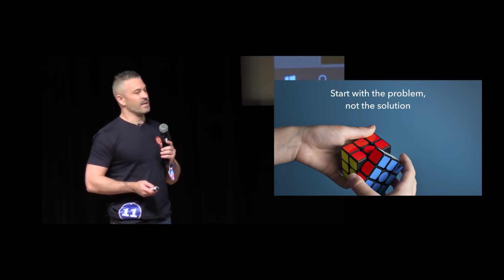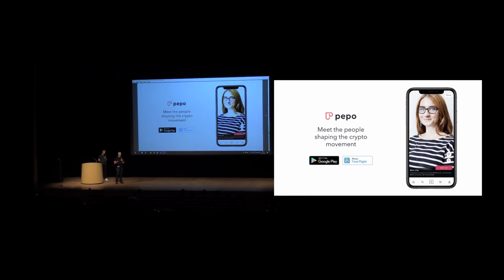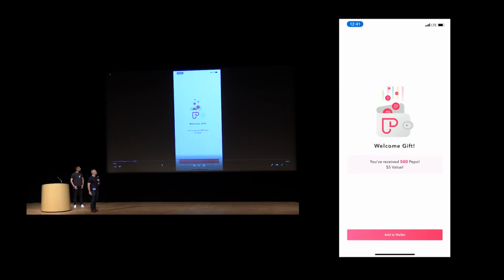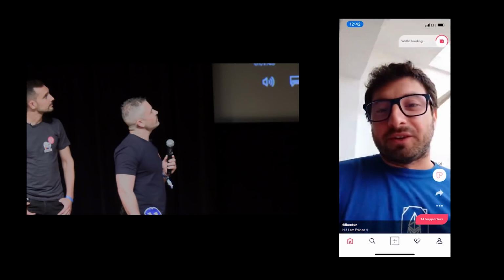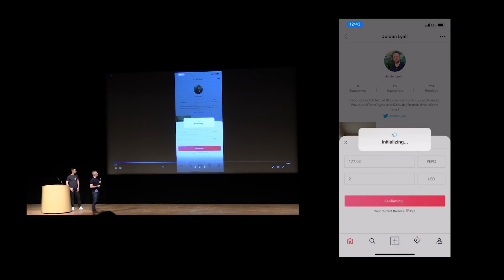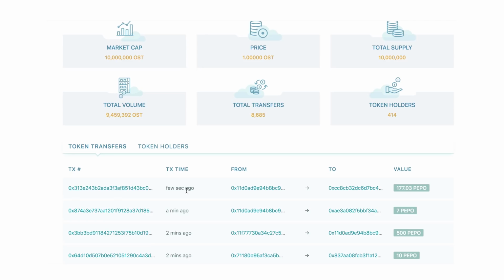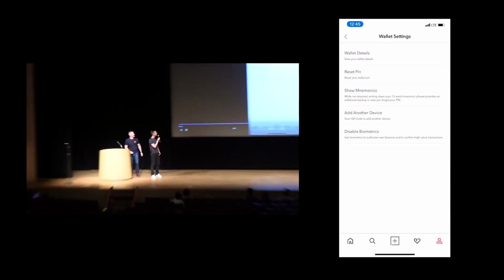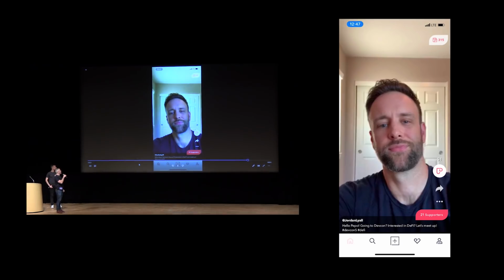Designing Ethereum User Experiences for Humans @ETHPlanet in Osaka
Pepo is a video application for communities to get closer with creators, preview exclusive updates, and show appreciation. Pepo is the best crypto user experience ever made. It’s blazing fast. Simple. Human. Pepo removes many of the icky bits that have limited crypto mass-adoption, while making crypto about the people, not just technology. It’s an app the entire movement can get behind!